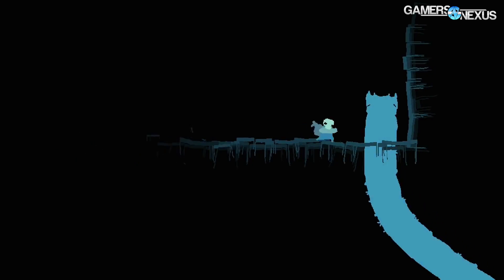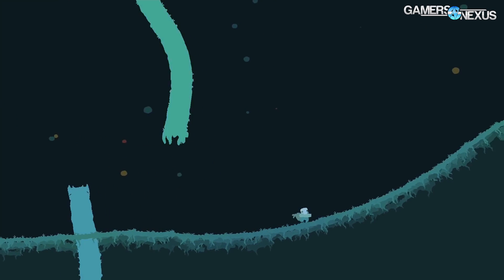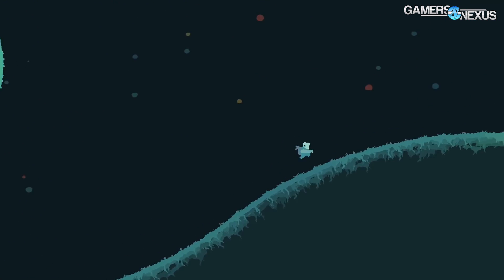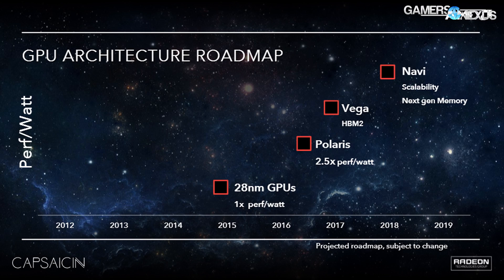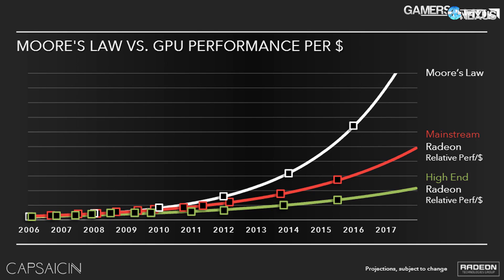AMD Vega GPU Arch to Feature HBM2 | GDC 2016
We spotted some important items in AMD's GPU roadmap update, including "Vega" featuring HBM2. Polaris and Navi also discussed.

Editorial, Host: Steve "Lelldorianx" Burke
Video Production: Keegan "HornetSting" Gallick